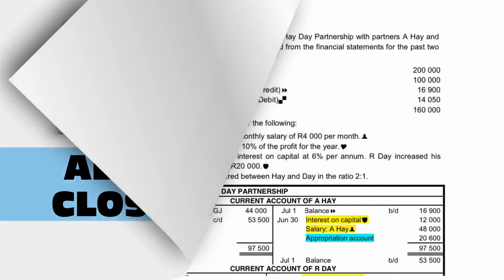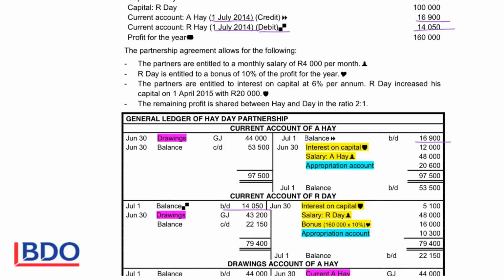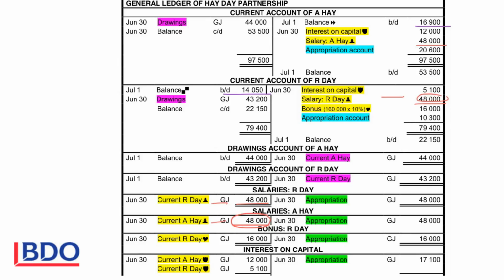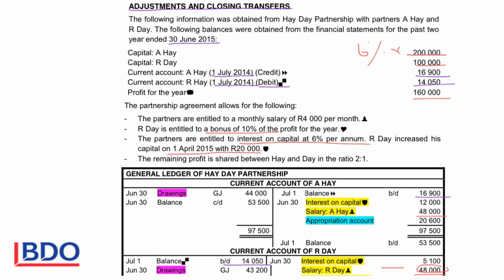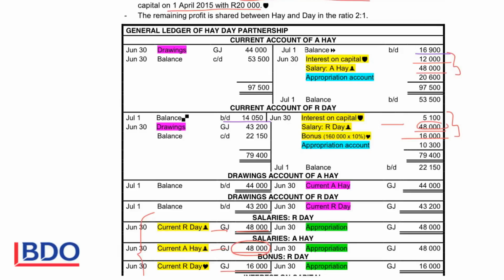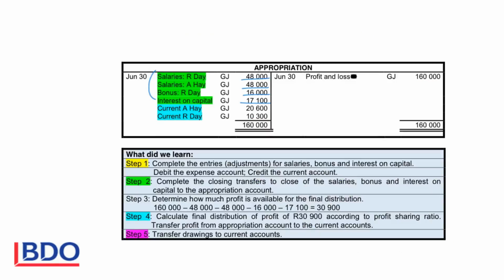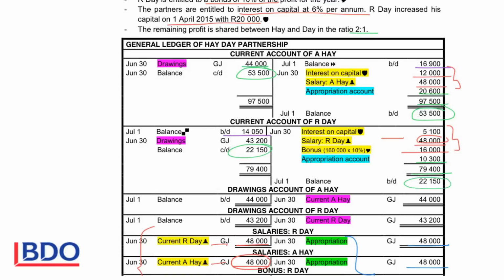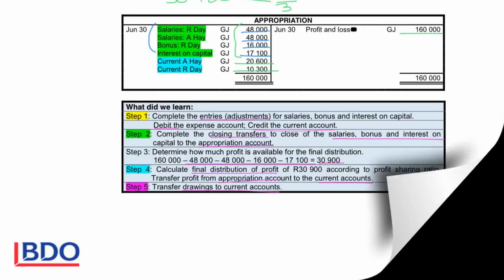Partnerships 2 - ADJUSTMENTS AND CLOSING TRANSFERS